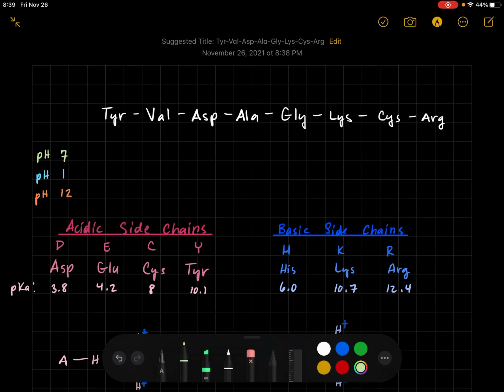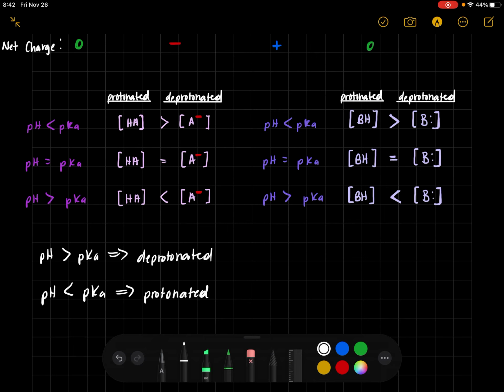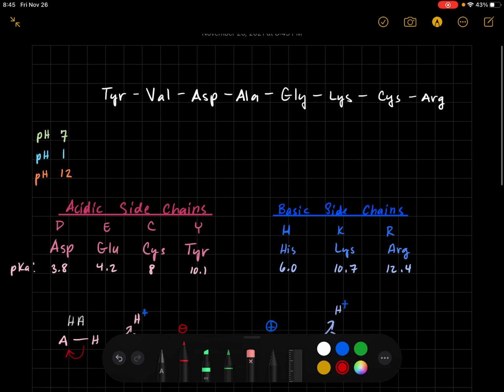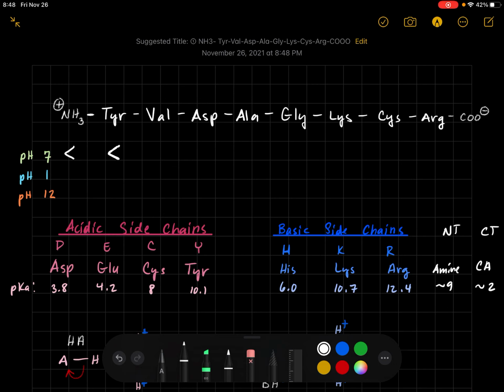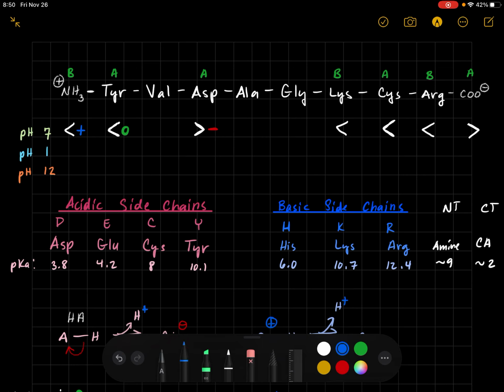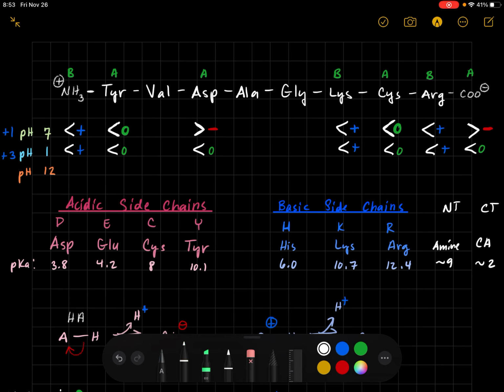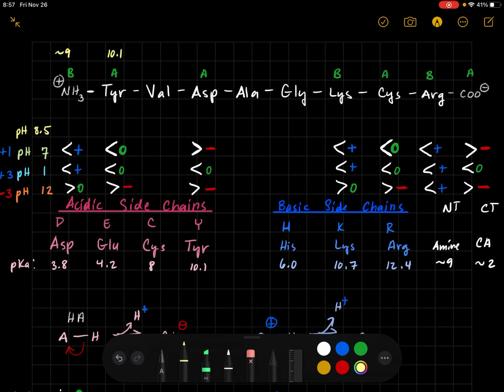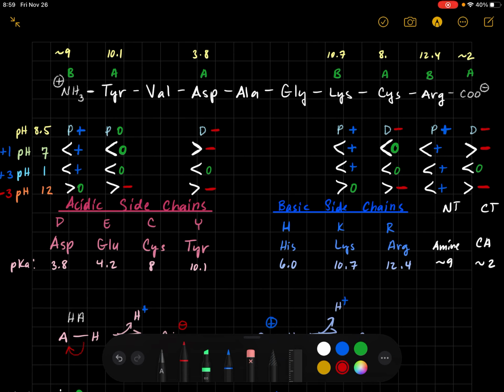Calculating peptide charge